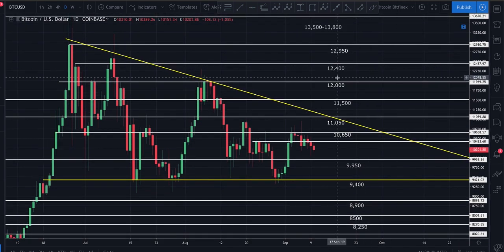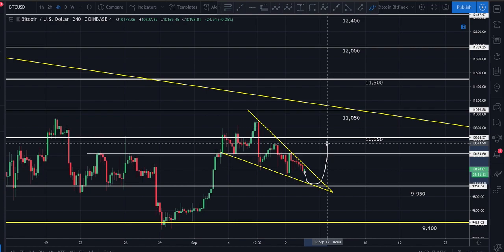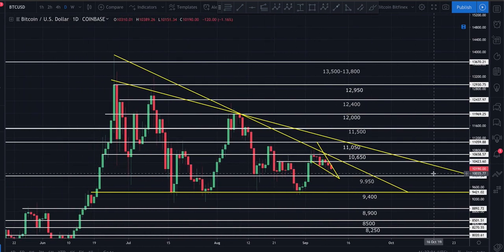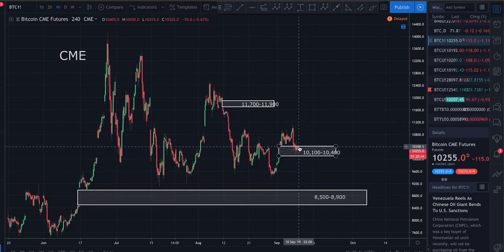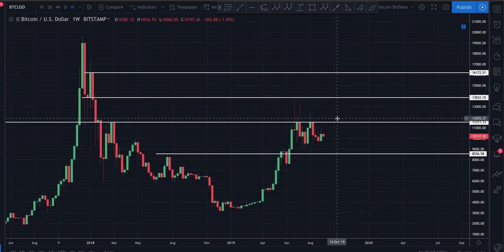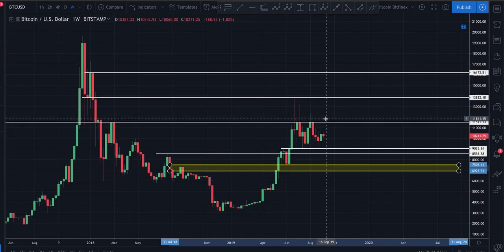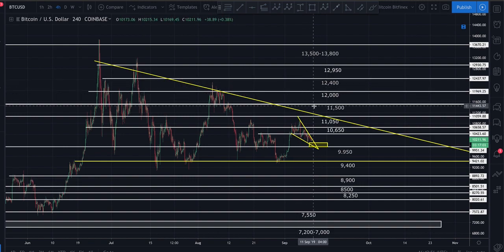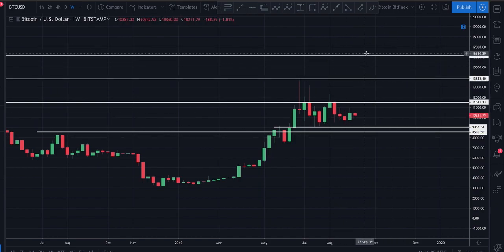Bitcoin price Targets, Traps and More!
Bitcoin continues moving sideways, testing investor patience.
In today's video we'll discuss where price may be heading next, key areas to watch, targets and so much more. I hope you find it helpful.

Intro image courtesy of Saul Gravy